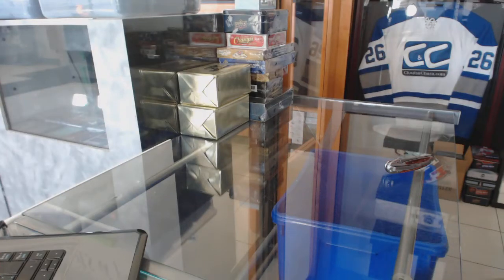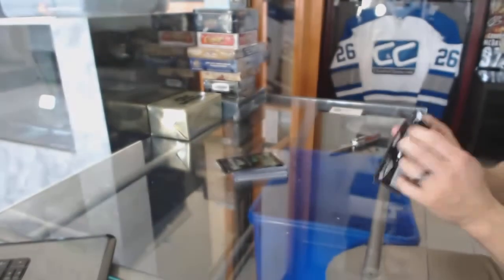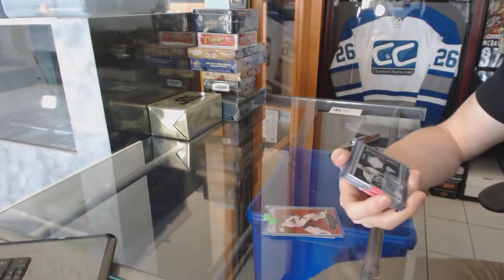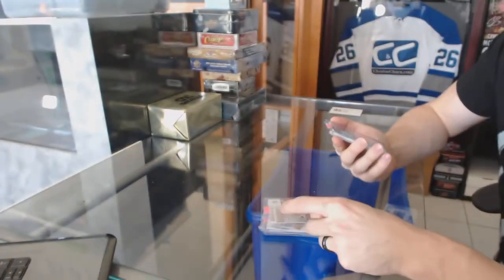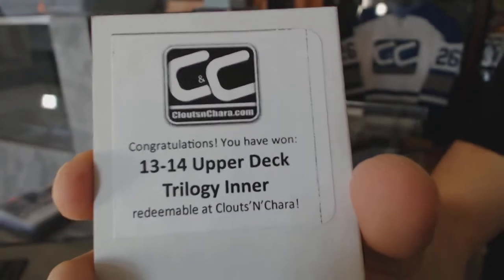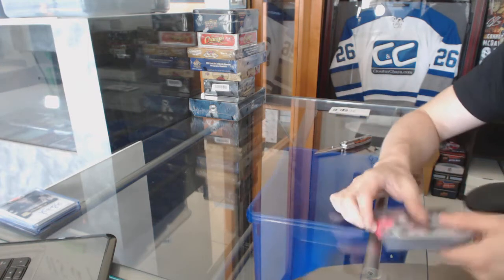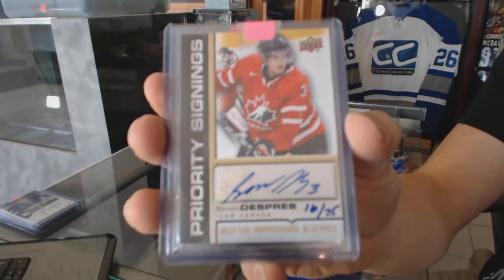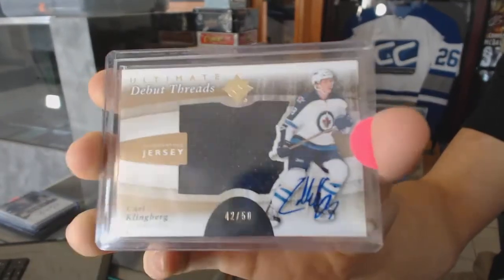CNC Mystery Gold Hockey 2 Box Break - C&C GB #6518